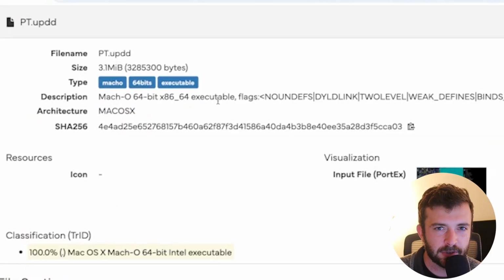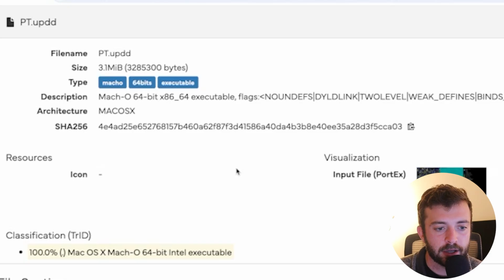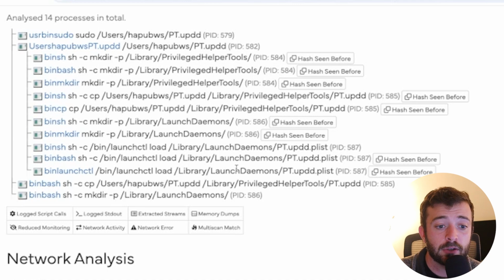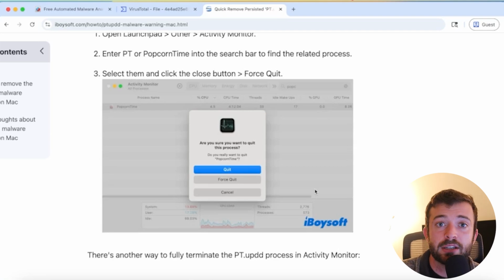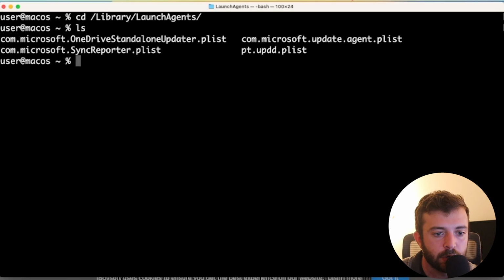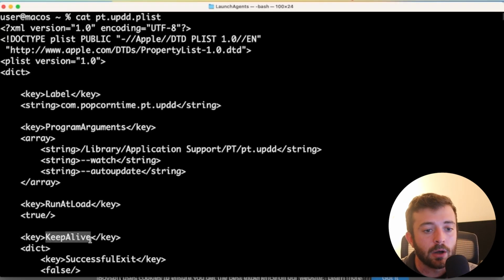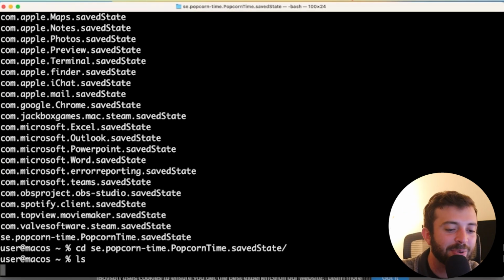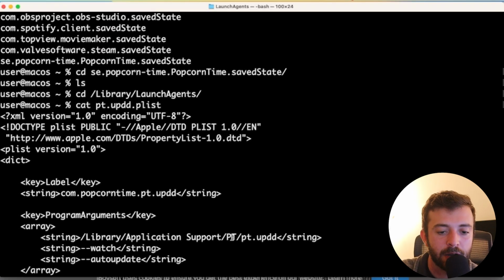the wife installed a virus on her computer (i have failed as a cybersecurity professional)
i have failed, a malware analysis on pt.updd.

🎧 Gear:
Laptop (Lenovo X1 Carbon Ultrabook 6th Gen)
Monitors (Dell D Series 31.5” D3218HN)
Keyboard (Velocifire VM01)
Headphones (Audio Technica ATH-M40x)

[RAM](/C:/Program%20Files/Joplin/resources/app.asar/2x "2x") Corsair Vengeance LPX 64 GB (2 x 32 GB) DDR4-3200 CL16 Memory